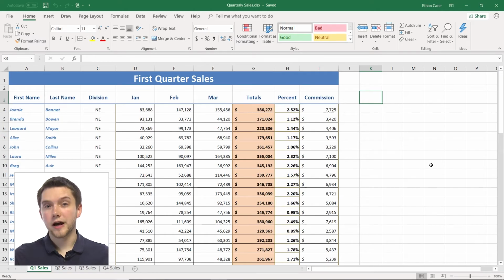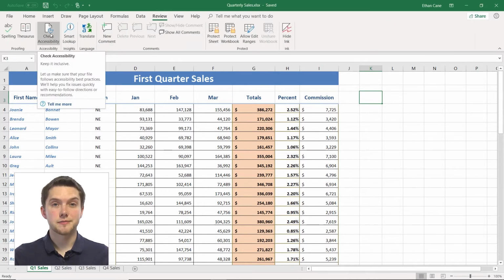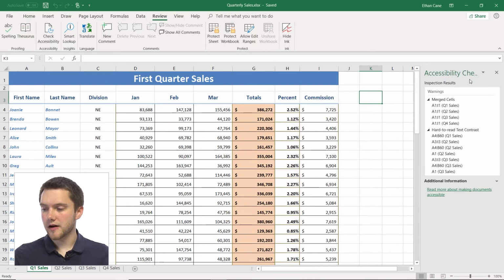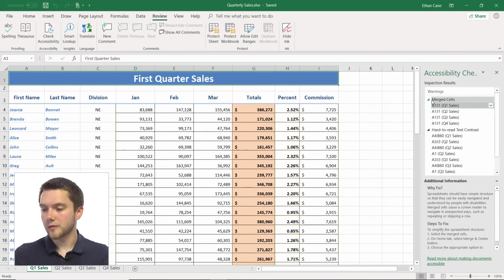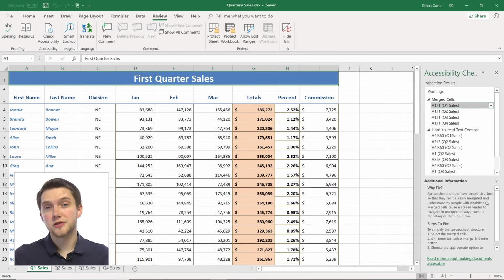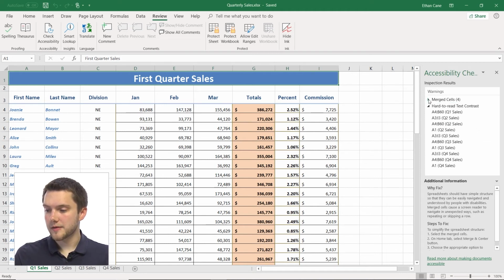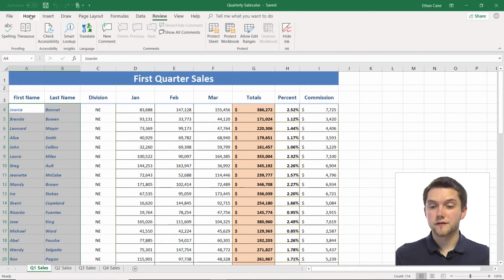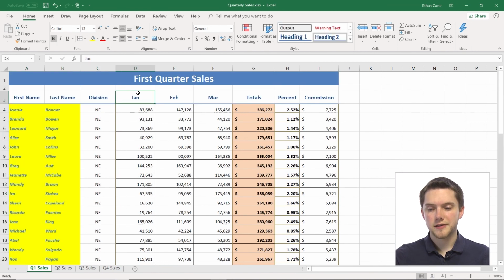How to use the Accessibility Checker in Excel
In this micro-lesson you will learn how to:

- Run Accessibility Checker to make sure your content is easy for people of all abilities to read and edit
- Click Review tab, then Check Accessibility
- Review errors, warnings, and tips with how-to-fix recommendations for each

Full Course Description: Microsoft Excel is one of the major workhorses in the Microsoft Office suite of applications and arguably the most widely-used Office product. A solid understanding of how to use this program is vital to nearly everyone in most industries today. This course is designed specifically to teach you the fundamentals of Excel and give you the skills you need to begin to create and manipulate worksheets. Specifically, you will understand how to create, save, enter data, and print spreadsheets in addition to learning how to create formulas and use functions to calculate in Excel. You will learn how to enter data, format spreadsheets, manipulate columns and rows, add headers and footers, and use page setup options to prepare them for printing. You will also learn how to handle large worksheets or multiple workbooks, use styles and themes, insert various graphic objects, and options for proofing your workbooks.